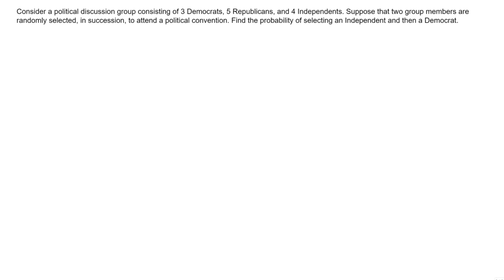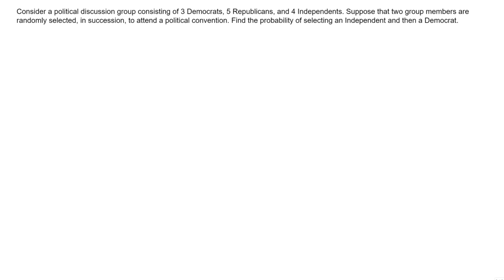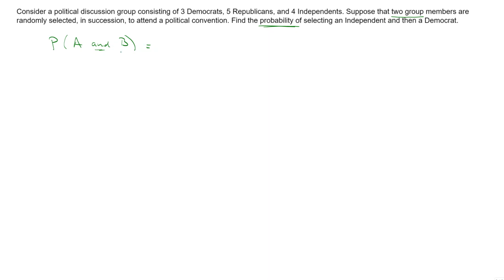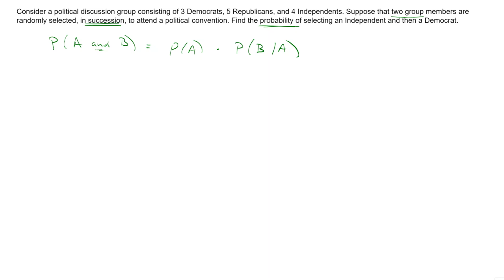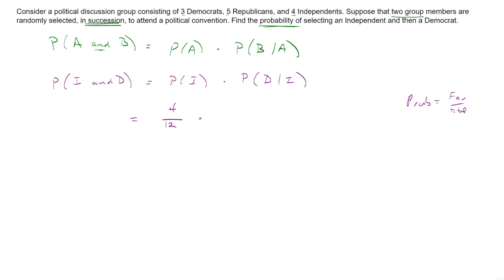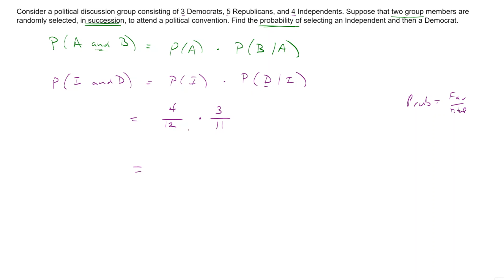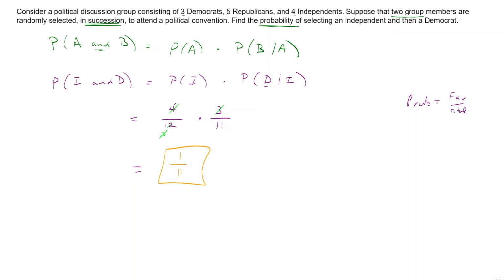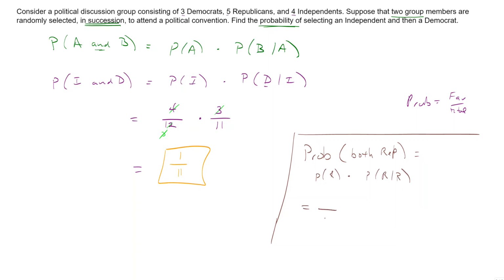cond_prob_2picks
Conditional probability dependant events, choose two from three groups, without replacement